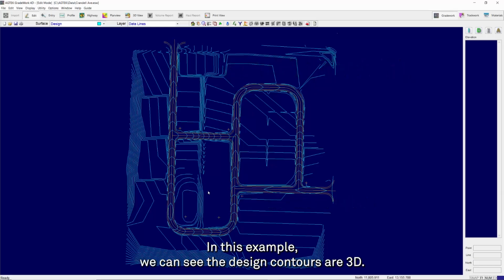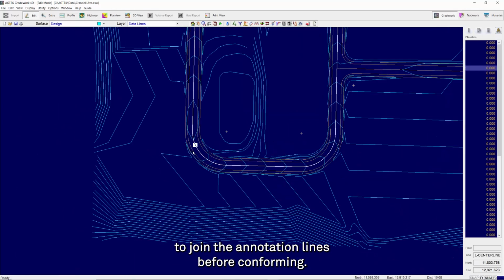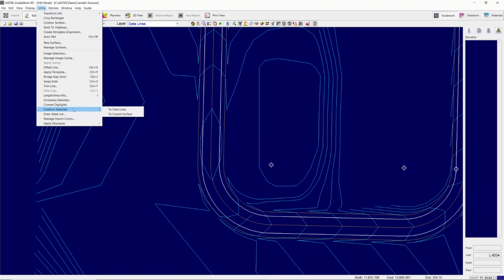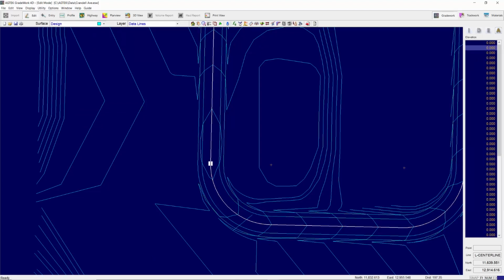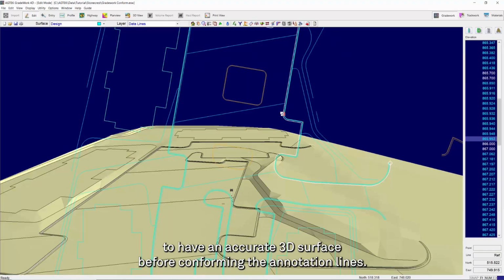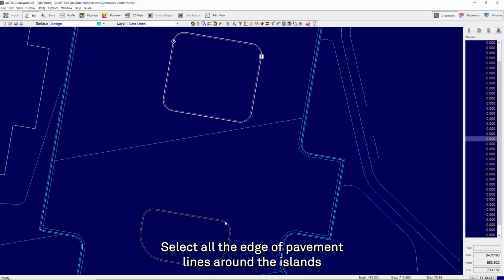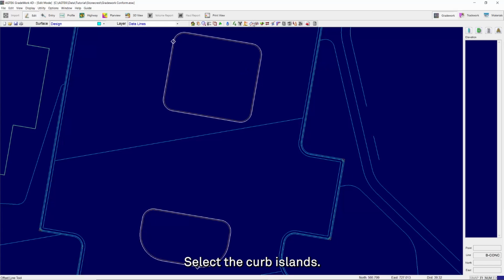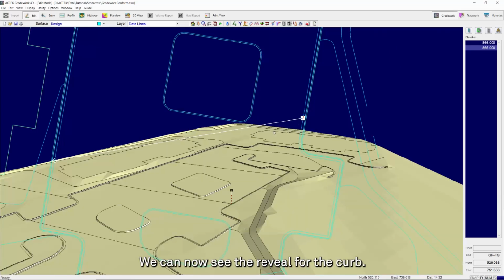Tech Tip | Conform Utility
In some instances you may have design contours in 3D, however some components of the design may be in 2D creating inconsistencies when viewed in 3D view. In this tech tip we show you how to use the Conform Utility function to add elevations to the 2D lines to correct the 3D view.